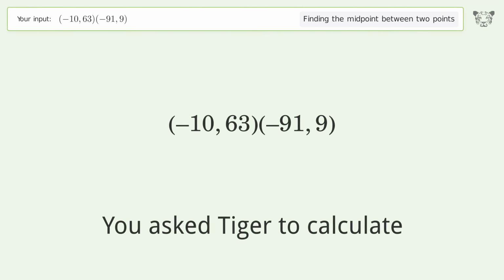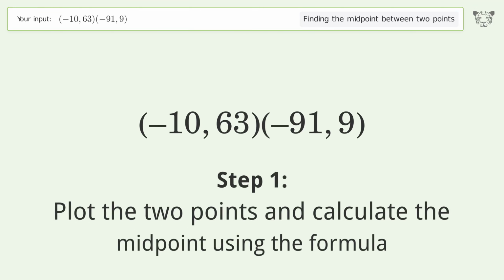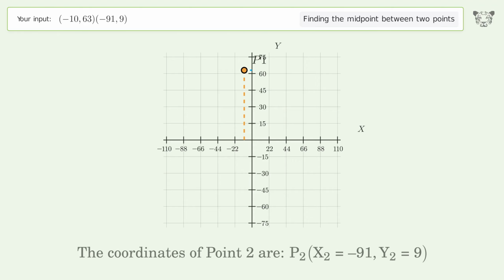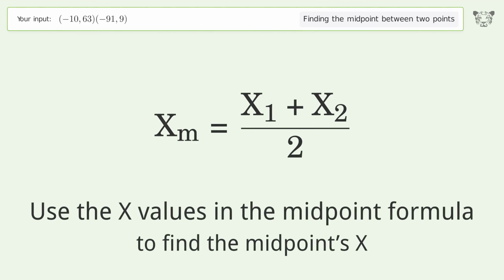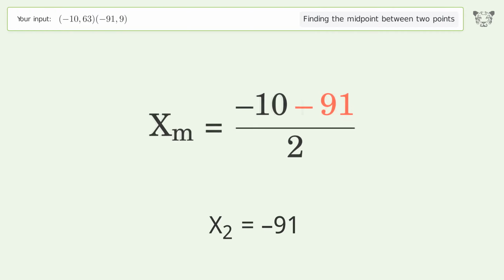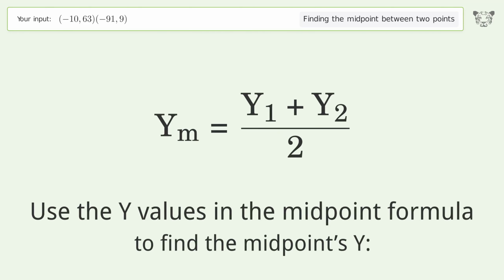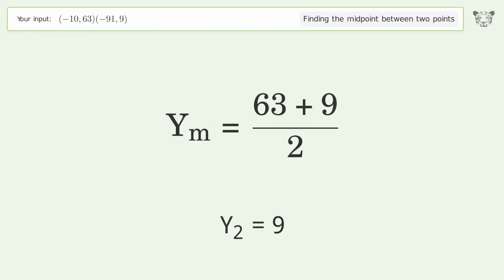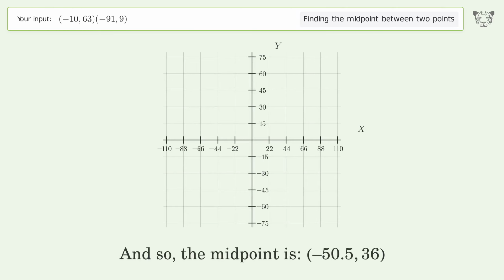Find the midpoint between two points p1 (-10,63) and p2 (-91,9): Step-by-Step Video Solution